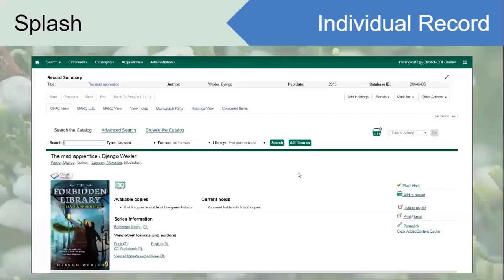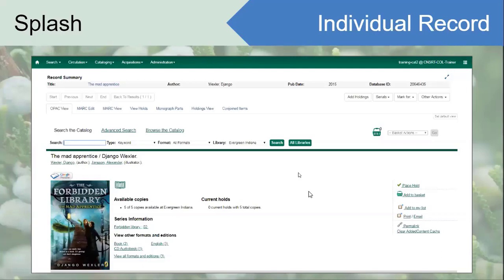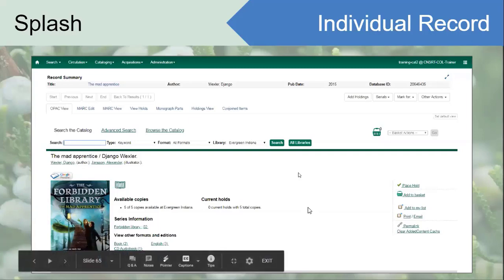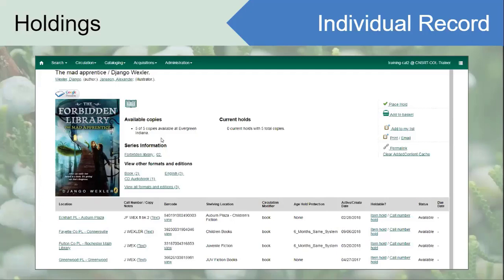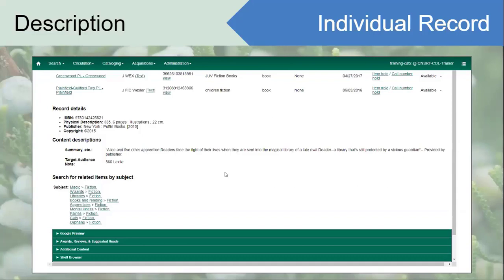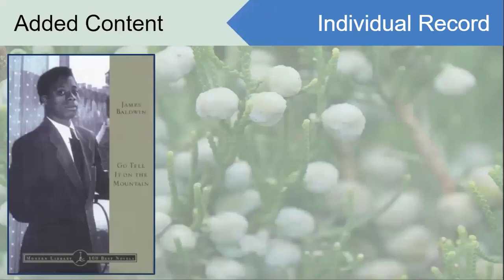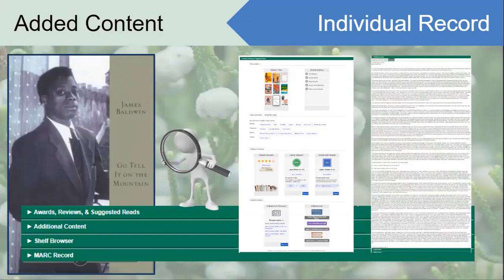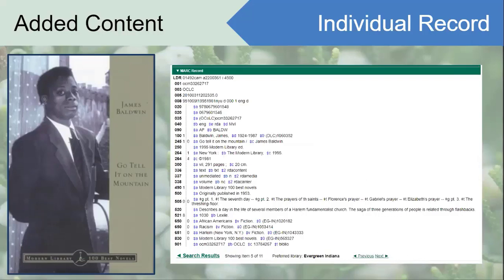Basic Cataloging - Individual Record Page